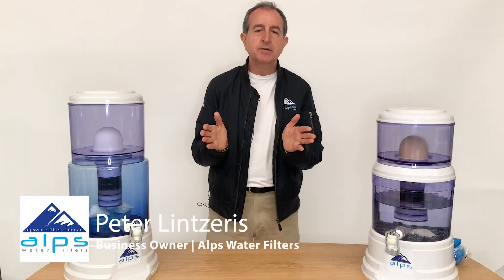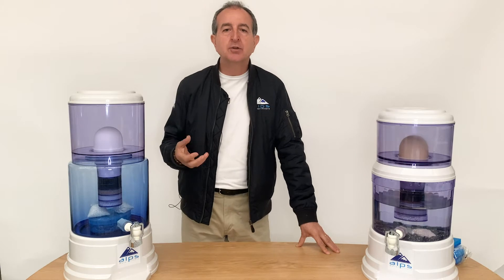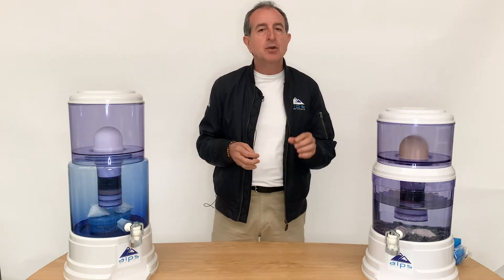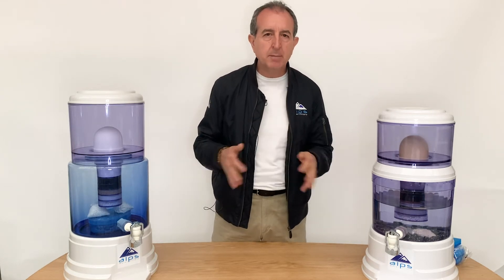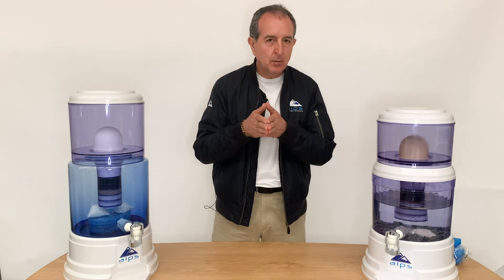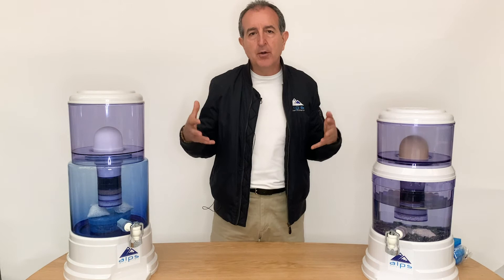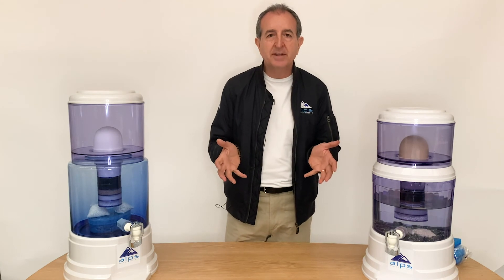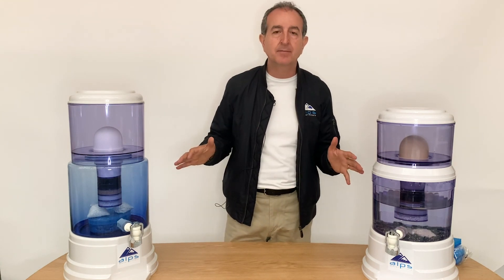Gravity Fed vs Reverse Osmosis (RO) | Alps Water Filters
In this video Peter discusses the difference between gravity fed and reverse osmosis water filter units.